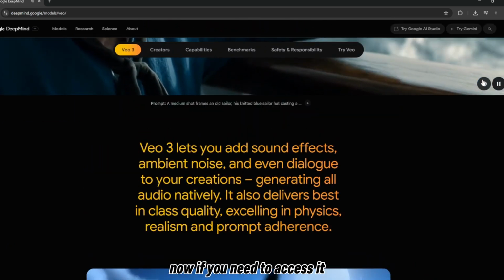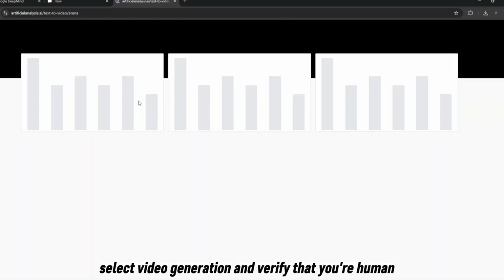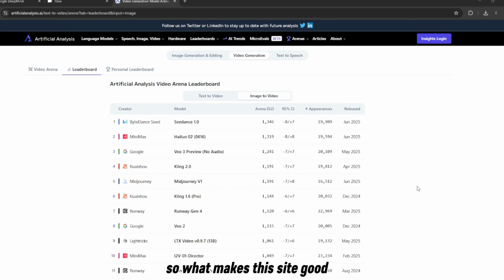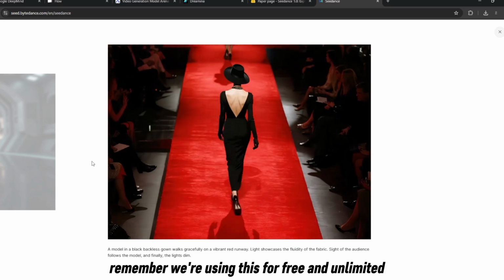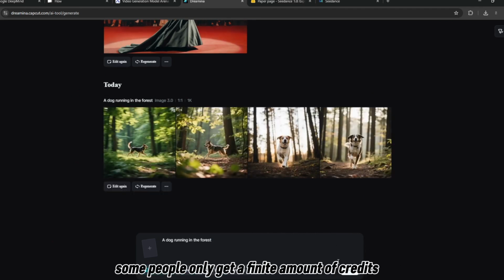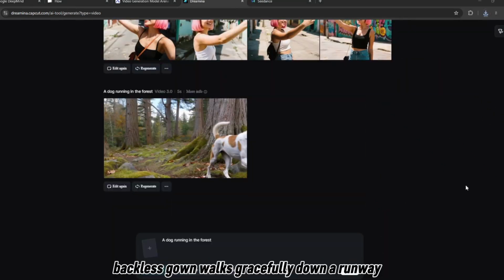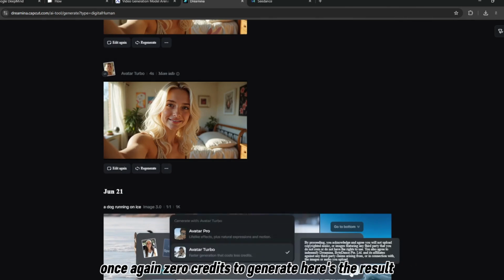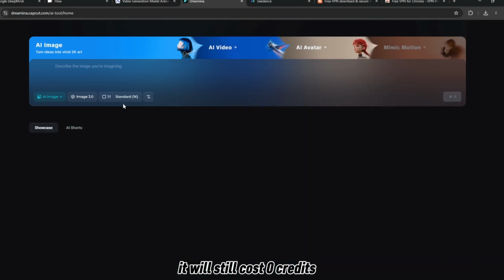Better Than Veo 3 & GPT-4o, FREE & UNLIMITED. Not Clickbait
🚨 STOP Paying $250/Month for AI Video Tools! 😱 Discover This FREE & UNLIMITED Alternative from China 🇨🇳

In this video, I expose the real truth behind Google’s trending AI video generator Veo3, and introduce you to a brand-new Chinese AI model that offers ultra-realistic video generation—completely FREE and UNLIMITED.

🎬 What You’ll Learn:
✅ How Veo3 works & why it’s trending
✅ Why the $250/month price is not worth it
✅ A full comparison between Veo3 and the new Chinese tool
✅ How to access the new AI tool without restrictions
✅ A secret VPN trick to unlock unlimited access
✅ Real-time walkthrough: generating 2K images & HD videos
✅ BONUS: How to create AI avatars with synced audio

🧠 This new AI model is ranked #1 in video generation—beating Veo3 in blind tests! It supports:

2K Ultra-Quality Image-to-Video

Multi-scene transitions

Realistic motion and physics

AI avatars with synced voice

2D, Pixel, Lego styles & more!

⚠️ DON’T sign up until you’ve watched the full video—there’s a catch. Most users miss out on unlimited access by skipping one crucial step I reveal at the end!

🔥 Whether you’re creating AI influencers, cinematic videos, product ads, or anime-style content—this tool is a game changer.

📌 Tools Featured:

Google Veo3

Dreamina / CapCut (with VPN trick)

Analytical AI Rankings